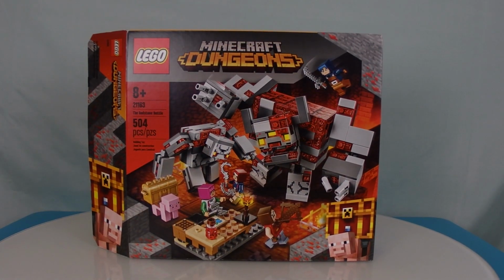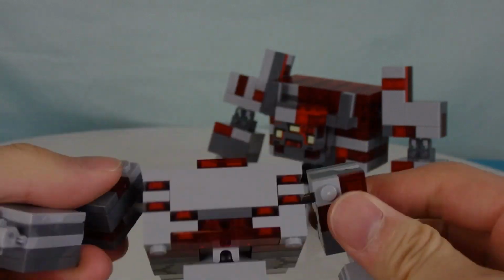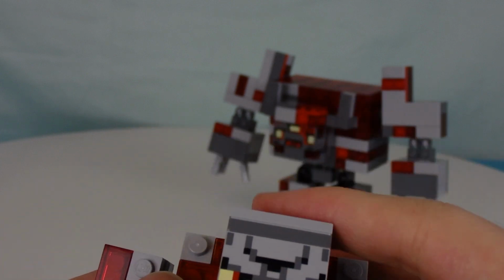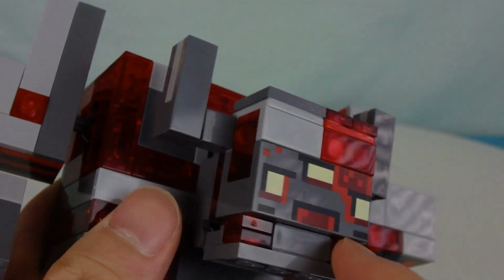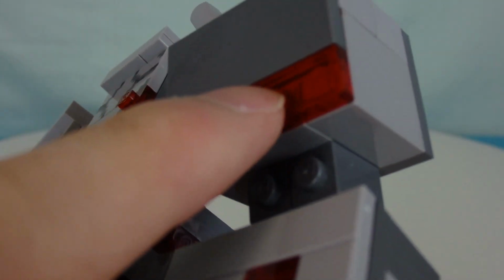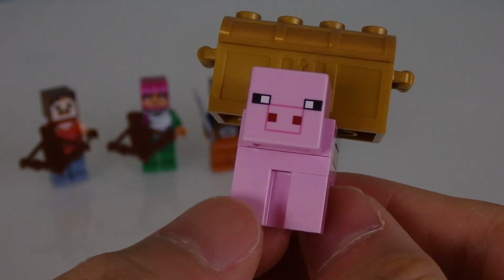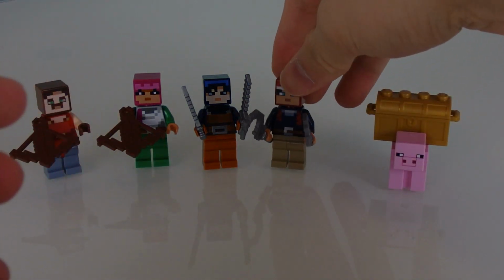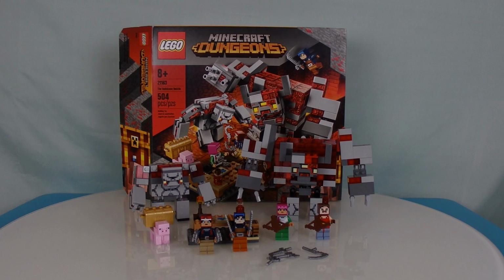The Redstone Battle (21163) | LEGO Minecraft Dungeons Review!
This isn't your normal average LEGO Minecraft set, it's based off the new game! Let's see how LEGO tackled it!